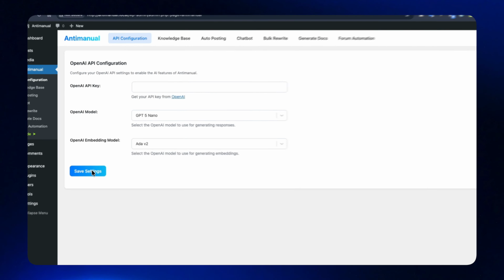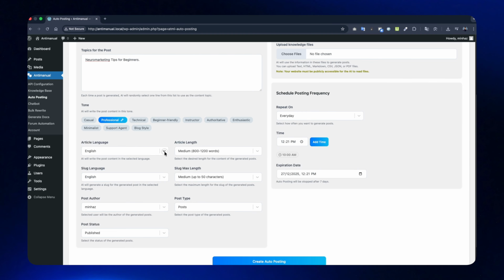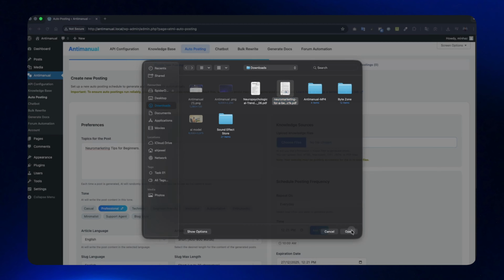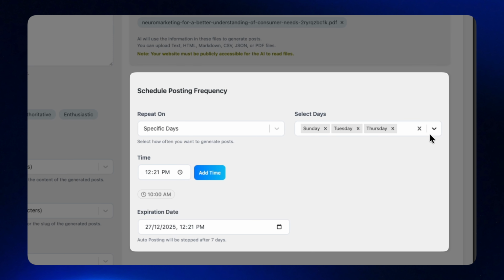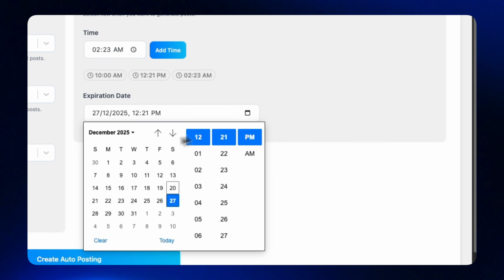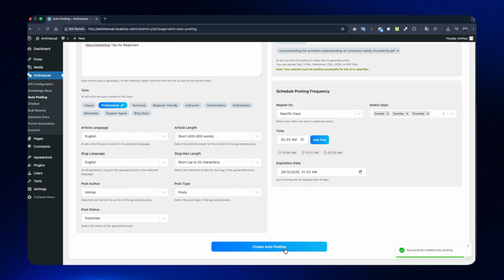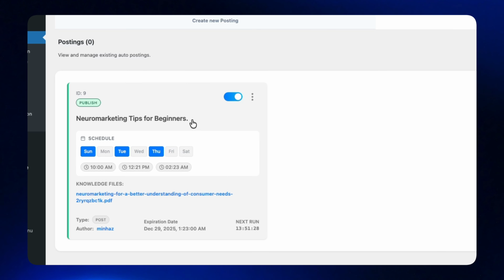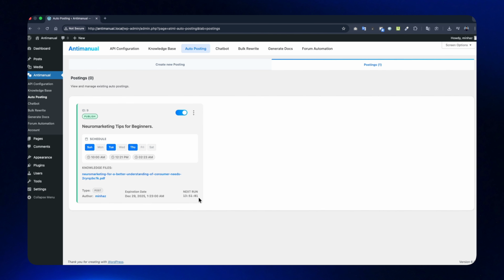Automate Content Creation Using Antimanual AI Plugin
Automate Content Creation Using Antimanual AI Plugin - WordPress tutorial by Spider Themes.

With Antimanual, you can automatically generate and publish content, saving time, reducing manual effort, and boosting overall productivity. This feature is perfect for bloggers, marketers, website owners, and anyone looking to scale content faster using AI.

What you’ll learn in this video:

-How Antimanual AI works
-How to set up AI auto-posting
-How content automation saves time
-How to improve productivity with AI